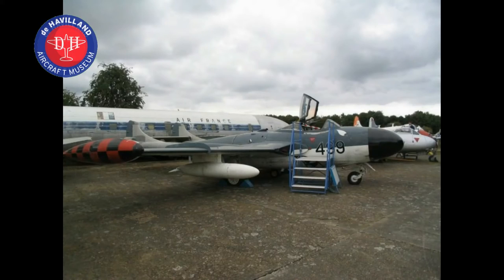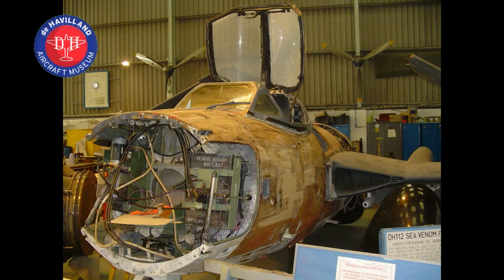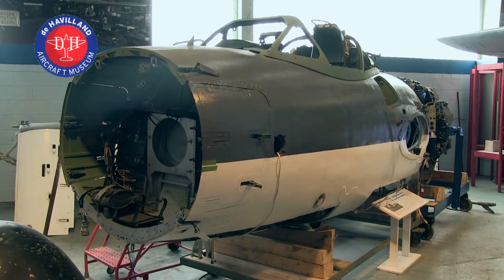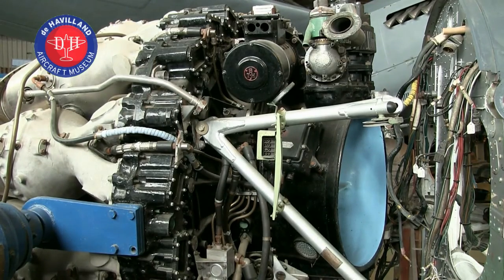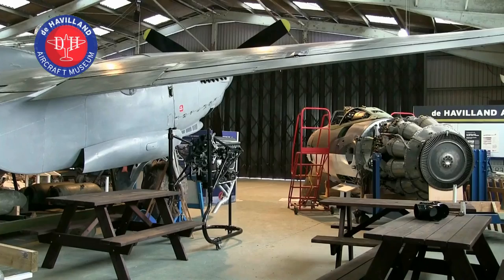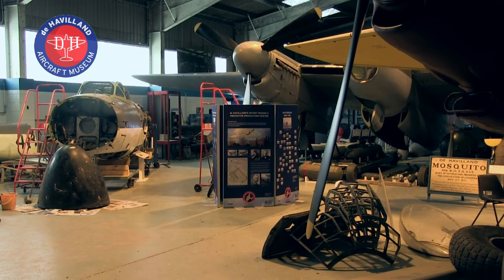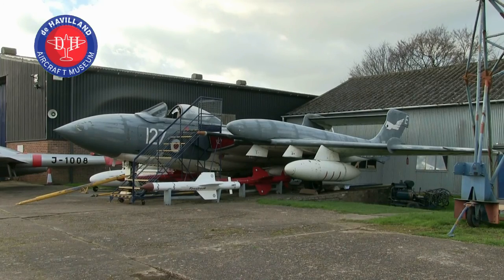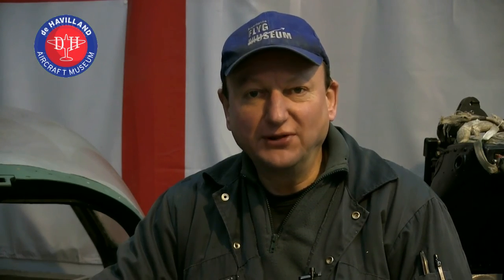sea venom update v5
de Havilland Aircraft Museum
DH112 Sea Venom FAW 22
Restoration Update February 2016